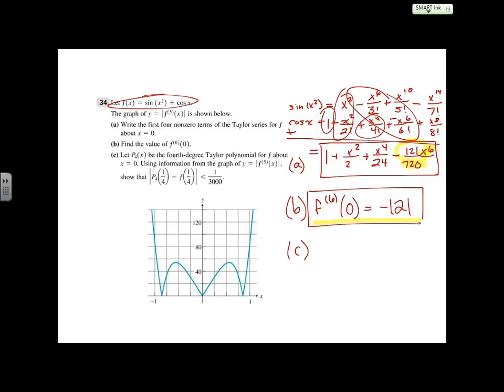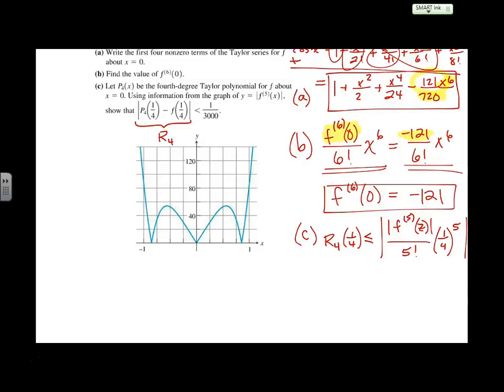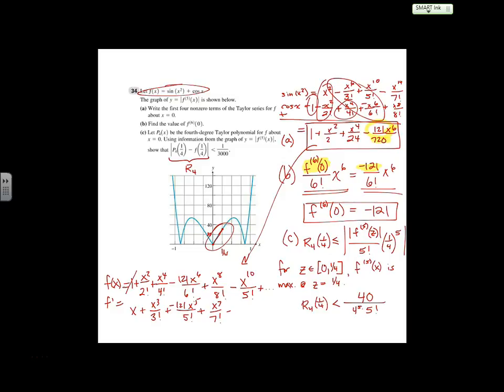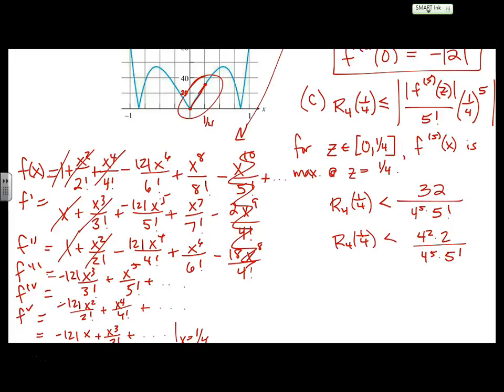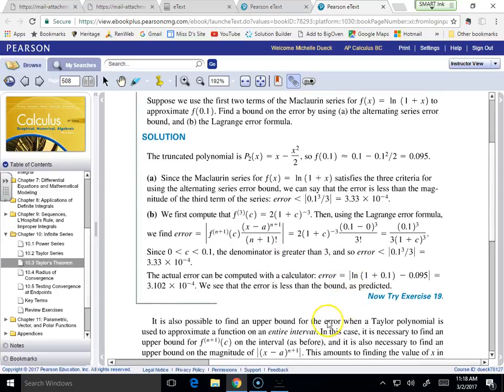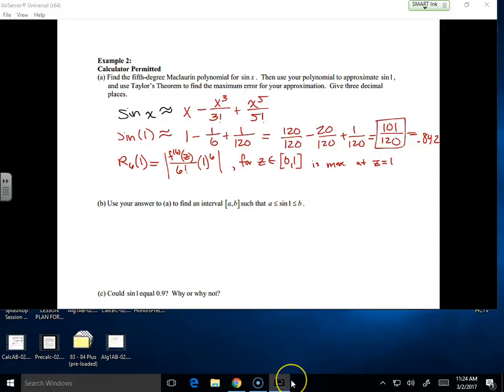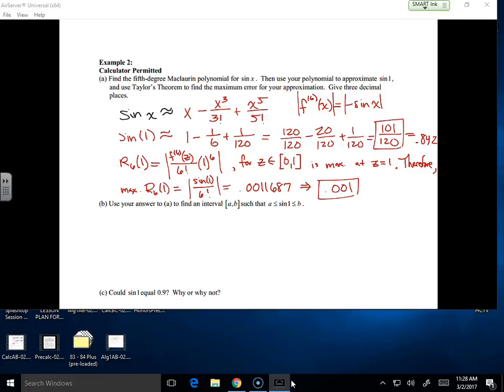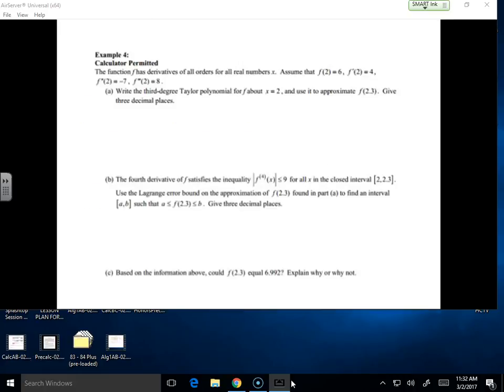CalcBC 03 02 17